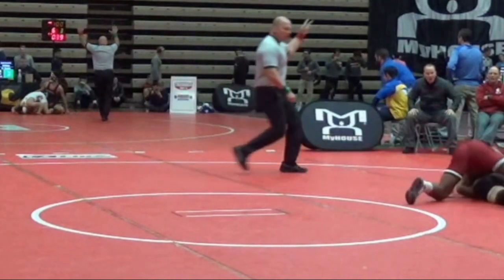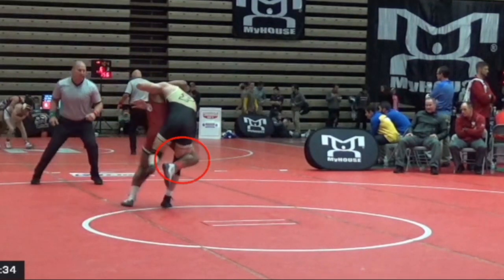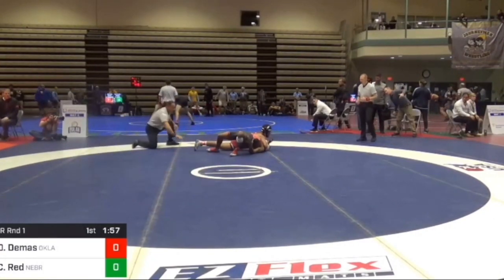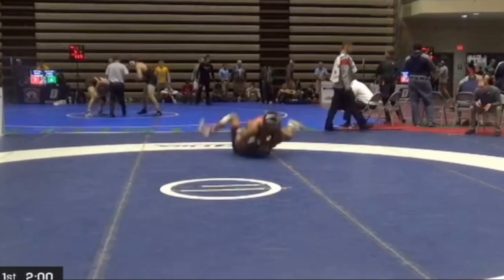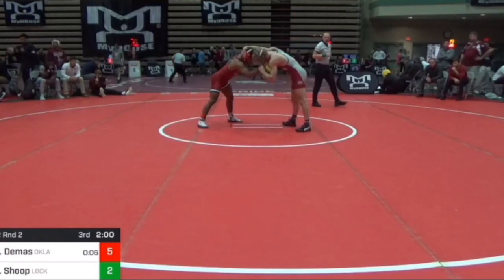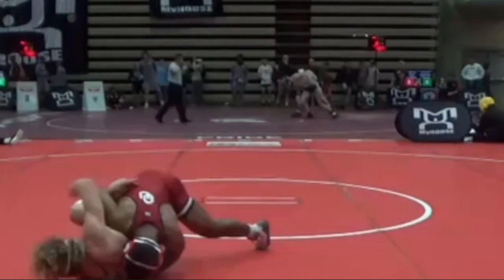Dom Demas Perfected THIS Principle of Wrestling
Dom Demas has developed the best combination of attacks that I've seen in wrestling so far and he does it against some of the best guys in the country. The way they complement each other makes it almost impossible to stop.